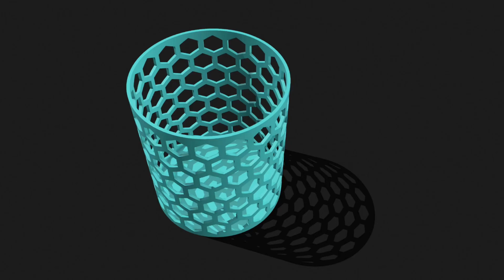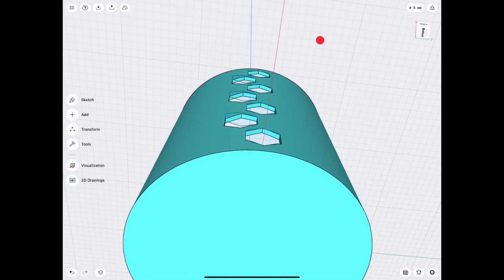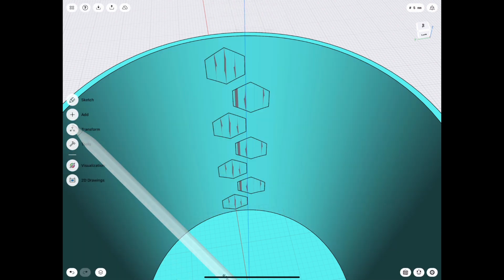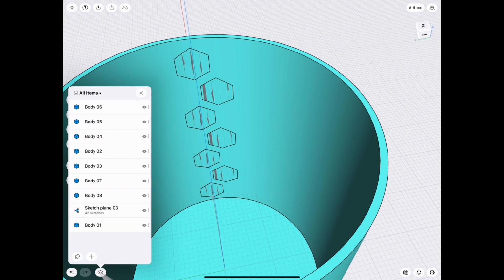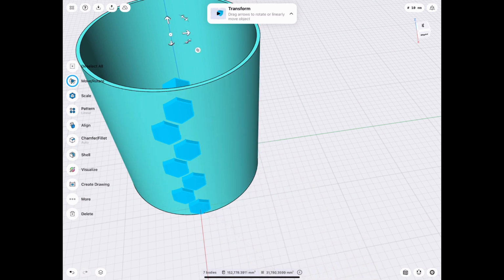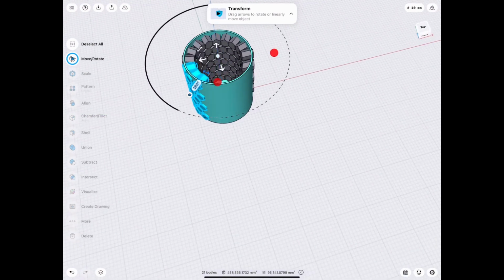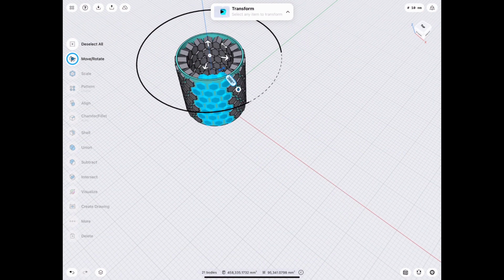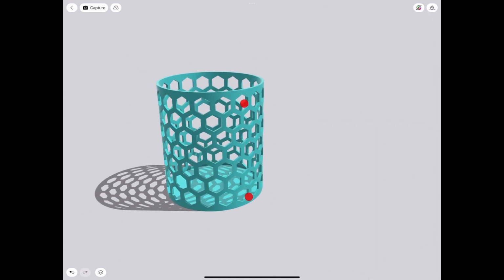Cylindrical Pattern Tutorial for [ Shapr3D ]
Similar tutorial with updated ways- Cylindrical Pattern 3D Printable Filter Shapr3D iPad Tutorial